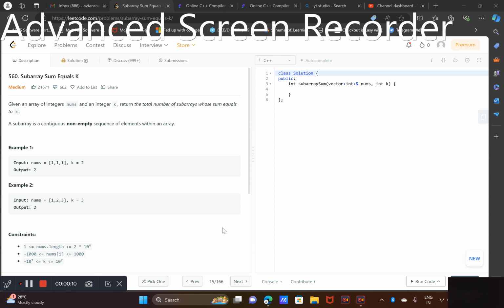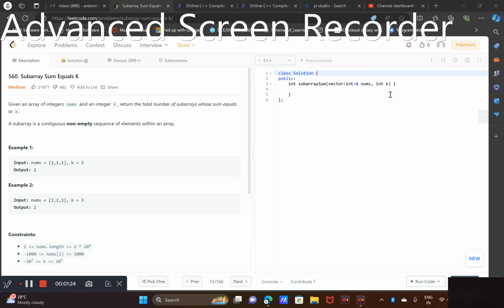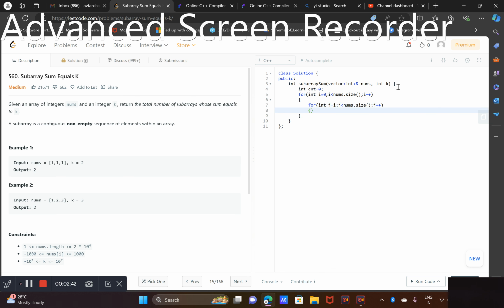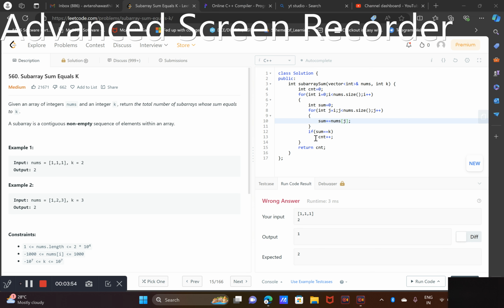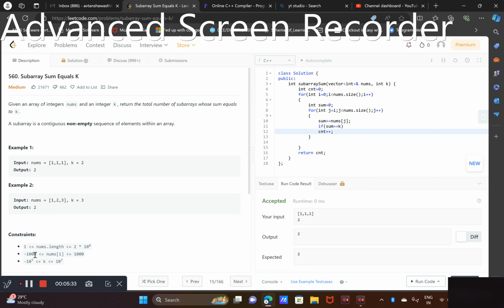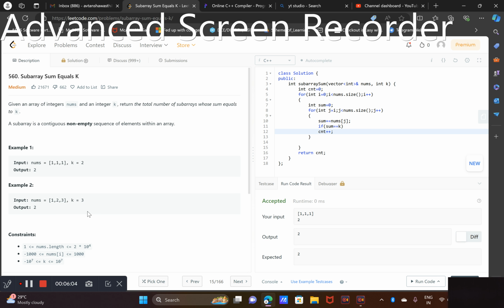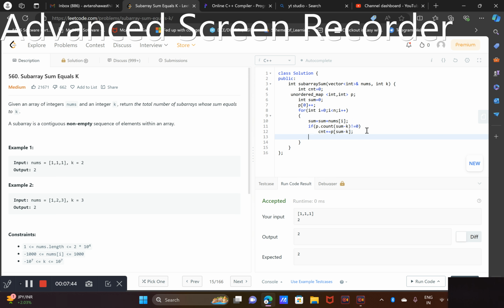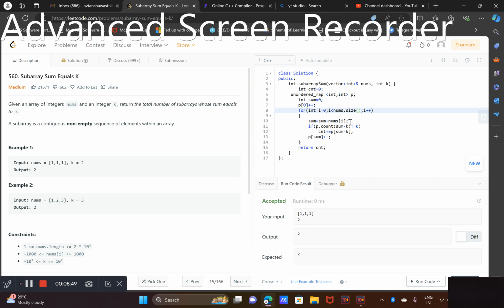Subarray sum equals K leetcode soln all approaches explained